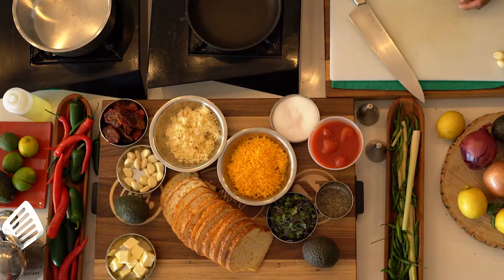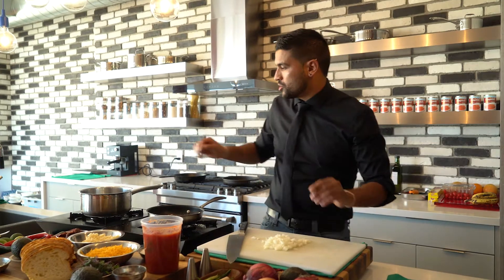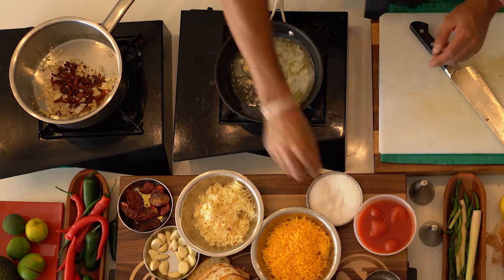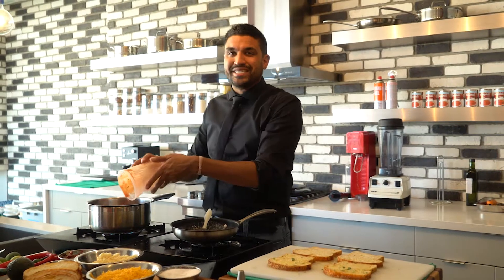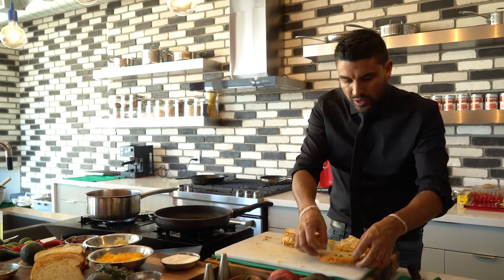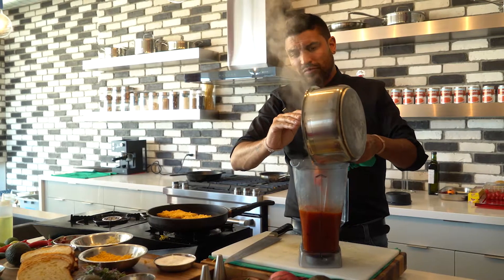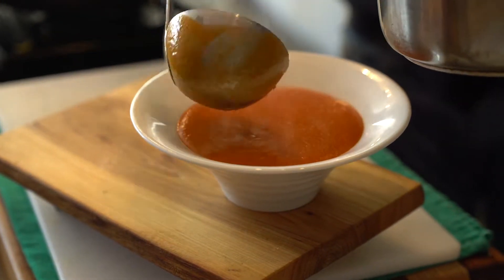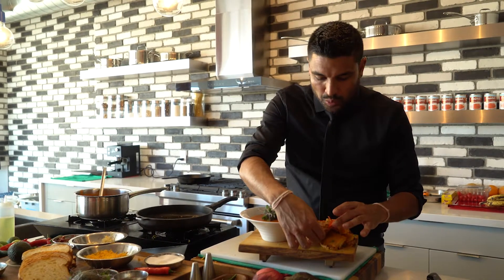Real Men Cook - with Chef Devan - Grilled Cheese & Tomato Soup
"Real Men Cook - with Chef Devan"
Grilled Cheese & Tomato Soup episode

Location: Toronto, ON
Format: 1920x816
Camera A: Sony A7s2
Camera B: Sony A7s2
Camera C: A7r2
Lens Package:
Sony G Series 24-70mm f2.8
Sony G Series 85mm f1.4

DIrector: Tim Sandik @dedagency
DOP: Sid Sawant @sidsawantartist
CAM A: Tim Sandik
CAM B: Sid Sawant
CAM C: Sid Sawant
Editor: Niraj Patel @nerj_2012